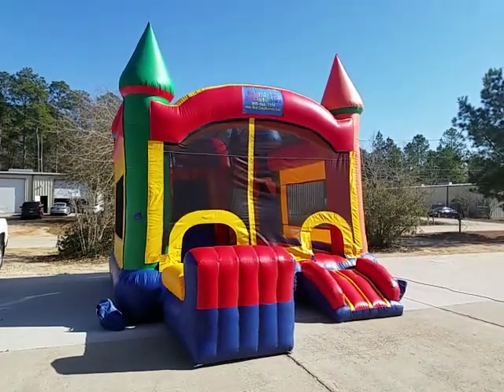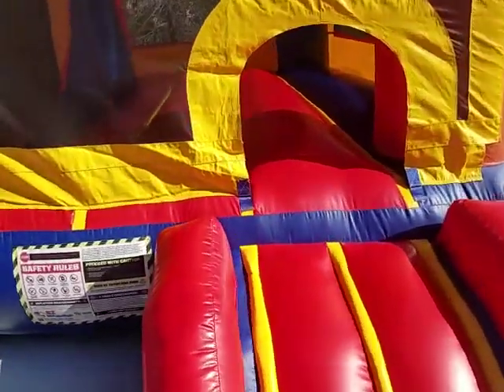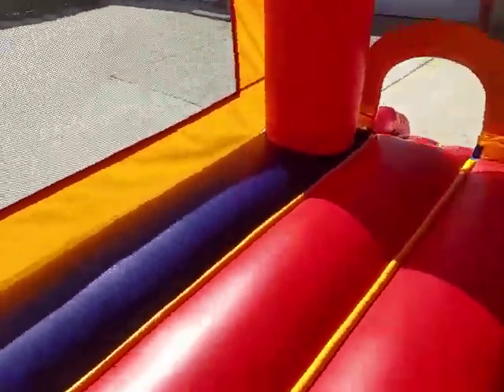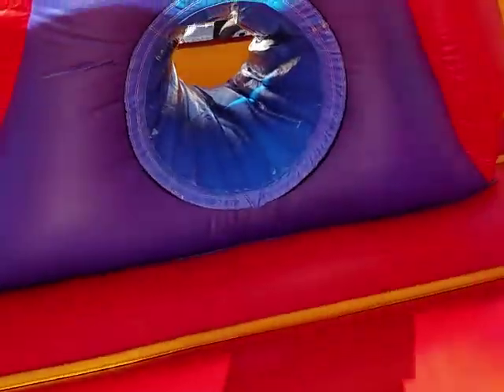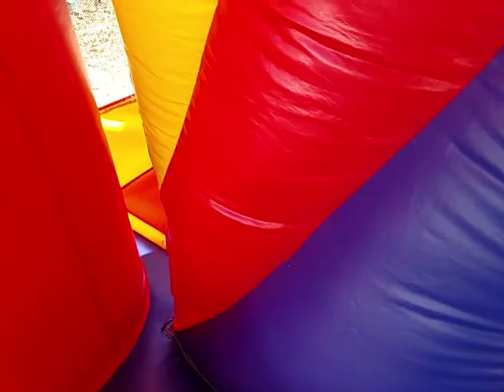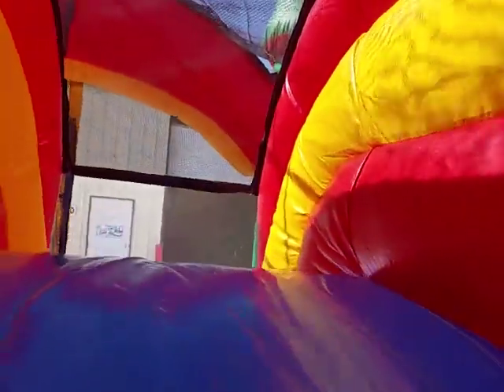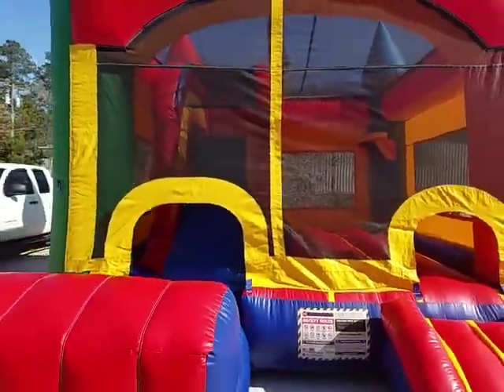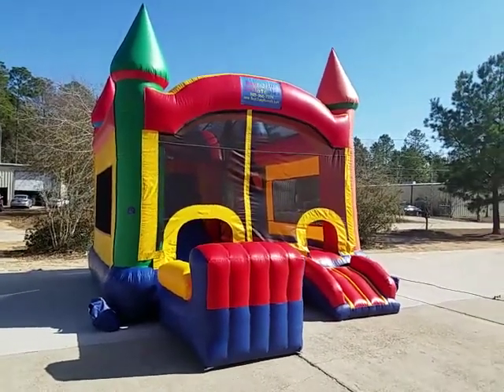Castle Combo Bounce House Rental with Slide ~ Best Jump ~ Mandeville, Covington, Slidell, LA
Best Jump delivers bounce house rentals in St. Tammany Parish, Louisiana with delivery to Mandeville, Covington, and Slidell, LA (and surrounding areas). The castle combo is one of our most popular bounce house rentals of all time. It features a large bounce with basketball goal, slide, and tunnel.

Looking for bounce house rentals near you? Best Jump Party Rentals has you covered. We have the largest selection of bounce house rentals in St. Tammany Parish, Louisiana. We deliver to Mandeville, Covington, Slidell, Madisonville, Folsom, Abita Springs, Ponchatoula, Pearl River, Bush, Lacombe, Robert, and surrounding cities.